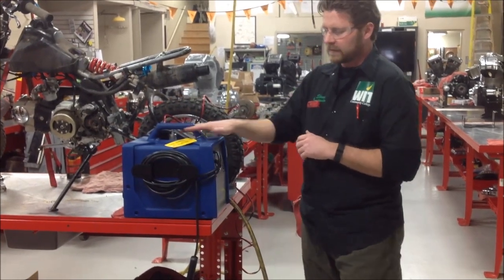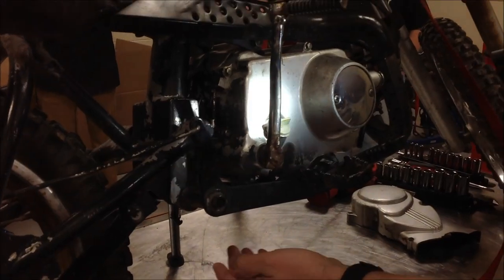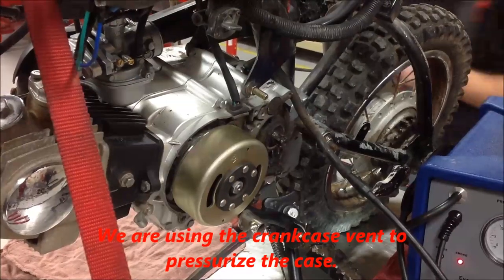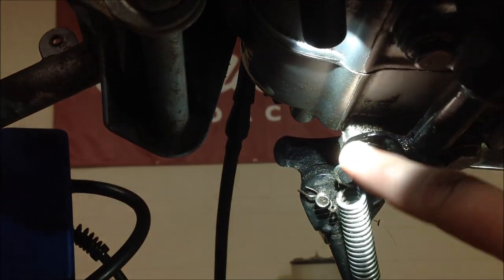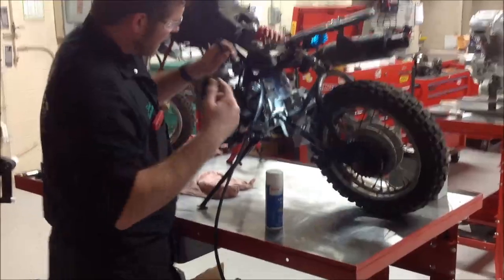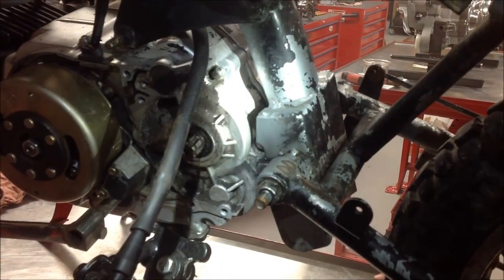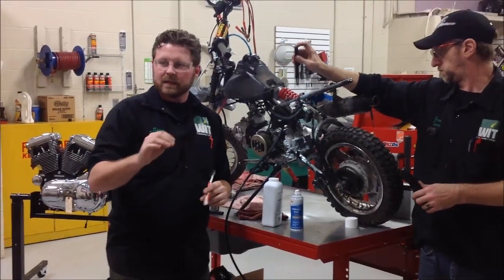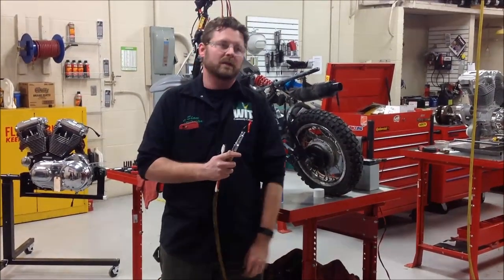How to find oil leaks with 100% verification of the source! No more guessing!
How to find oil leaks with 100% verification of the source! No more guessing! This also works for fuel leak identification.

Keep Wrenching,
Shane Conley
Instructor/Motivator/Motorcyclist